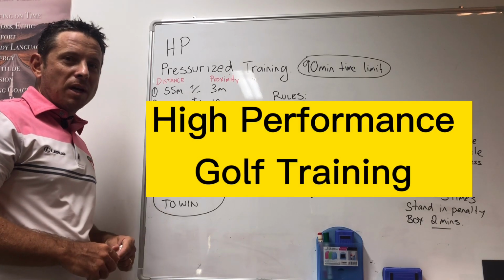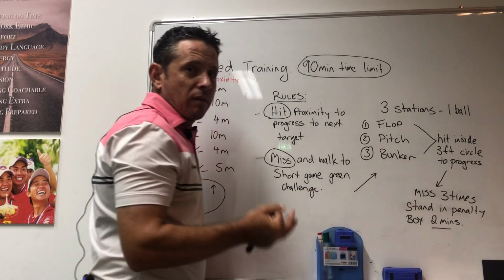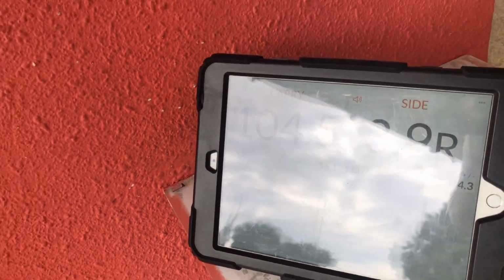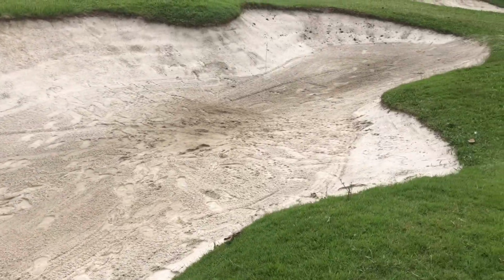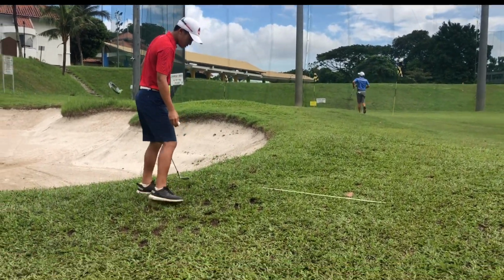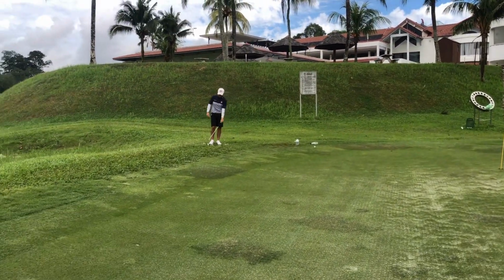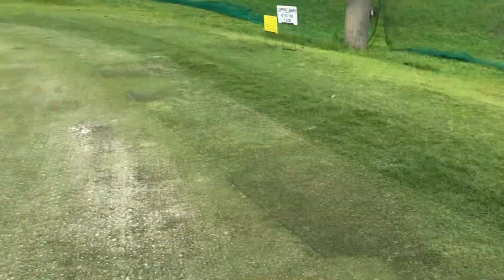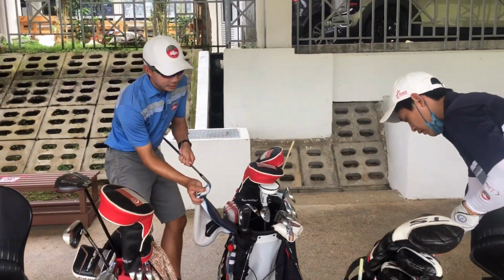BEHIND THE SCENES : High Performance Golf Training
Come in and see how we train some of our best players in this behind the scenes look at elite high performance golf training.

In this video we simulate pressure, reward quality golf shots and penalise poor ones.

Players are under a time pressure to execute shots within a proximity distance.
Successfully hit the shot within the dispersion and you progress to the next shot.
Fail to hit within the dispersion and you will be greeted by a tougher short game challenge to be able to earn your spot back into the challenge.

This is a simple yet effective way to train our players.
Each shot has a consequence and or a reward.
It’s as close to the real game of golf as we can get.

We do this to make the teal game of golf feel less stressful.
If we make practice as hard or harder than the real game of golf we can bridge the gap many players face between practice and play.
Goal is to make as realistic as possible.
This will never be the case, as the golf course is so far removed from the practice ground, but this shouldn’t stop us trying to re create the same intensity.

Have you ever had an amazing practice session and haven’t been able to transfer this to the golf course ?
We all have !
Maybe you need to train like we are?
I’m interested in hearing how do you increase pressure and intensity in your training?

Hope you enjoyed this little peak behind the scenes.